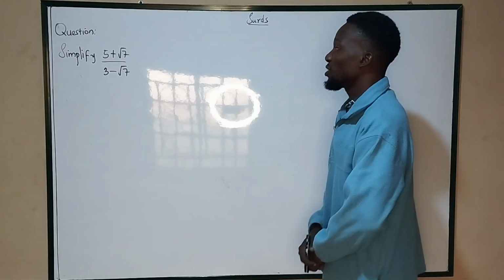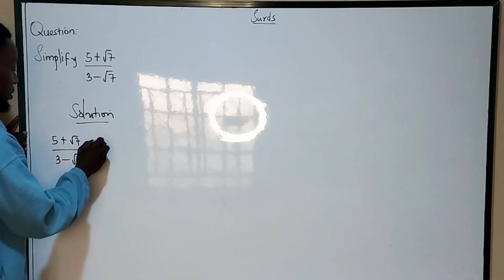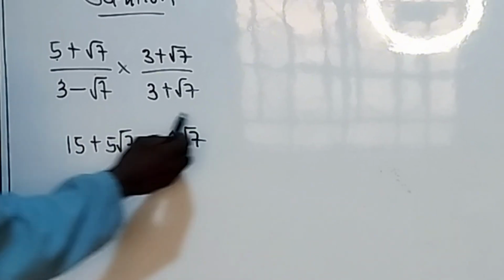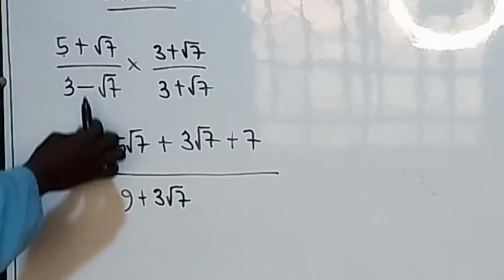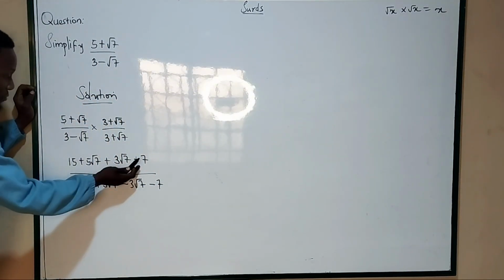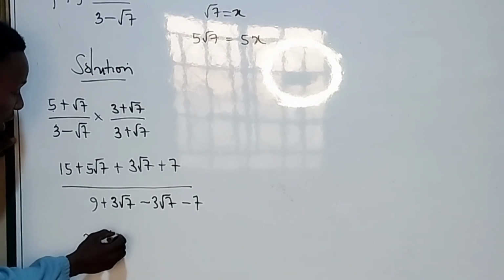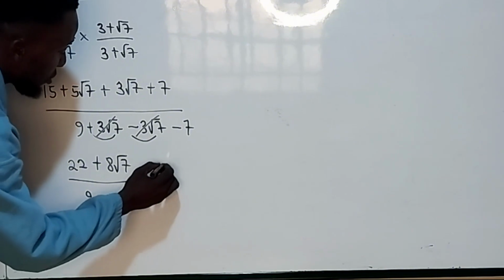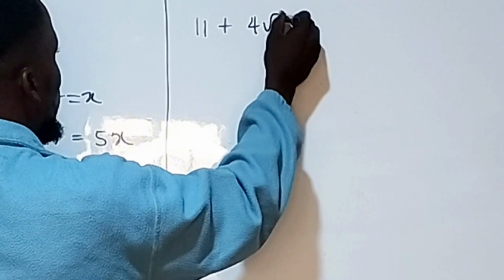Simple Maths Trick for UTME (JAMB): Part 3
Simplify Complex Fractions with Ease!
In this video, we'll explore a clever math trick to simplify:
Learn:
Essential algebraic manipulations
Step-by-Step Solution:
Watch as we break down the problem into manageable steps.
Multiple Choice Options:
Choose the correct simplified form:
Get the Answer:
Video Features:
Clear explanations
Step-by-step solutions
Essential math concepts
UTME/JAMB exam prep
Like if this trick helps!
Comment with questions/suggestions
Share with friends/classmates

Acada Ace Tutors:
UTME math tutorials
JAMB exam prep
Math tricks and tips
Educational resources

Happy Learning!